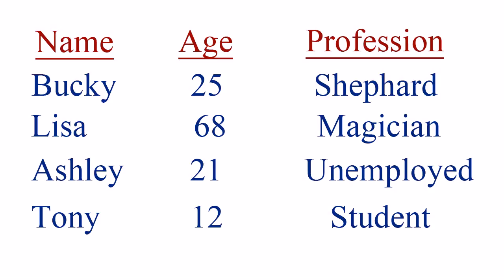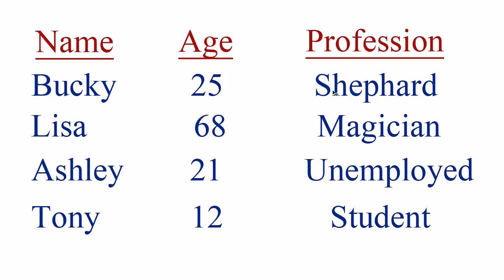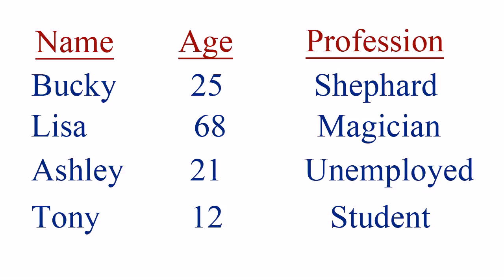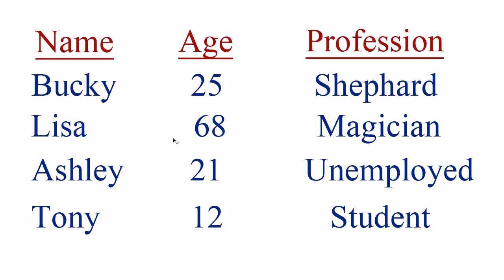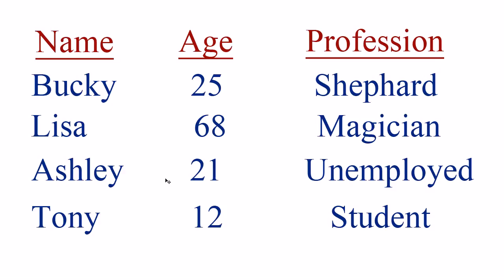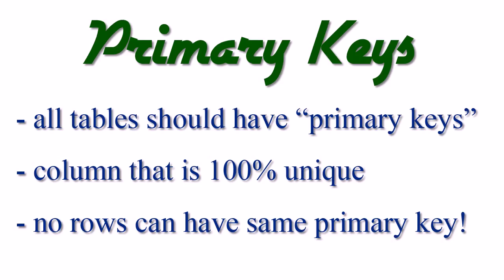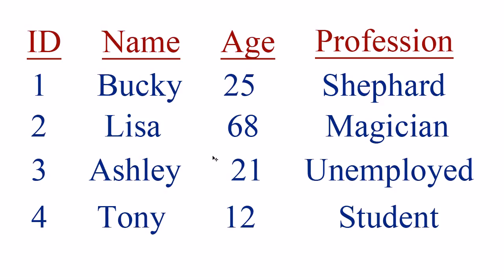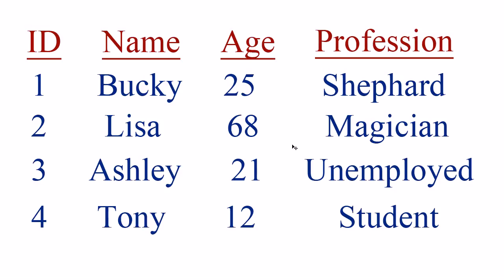MySQL Database Tutorial 1 Introduction to Databases YouTube 720p